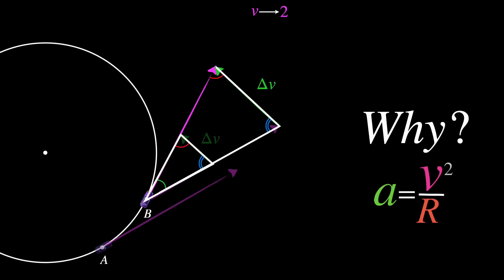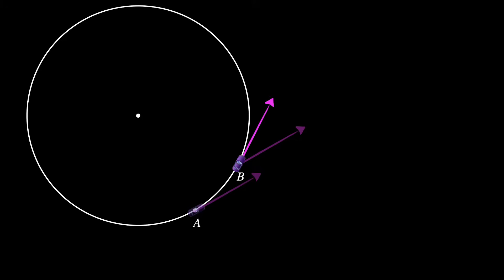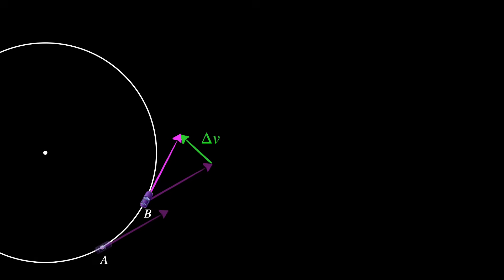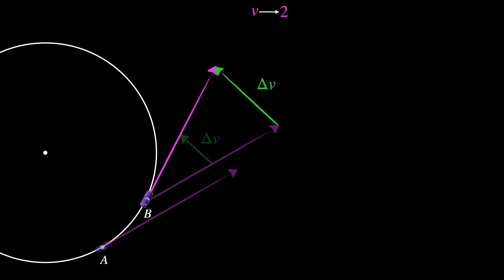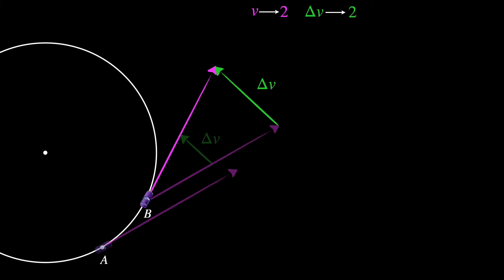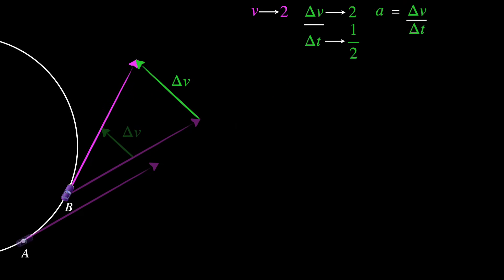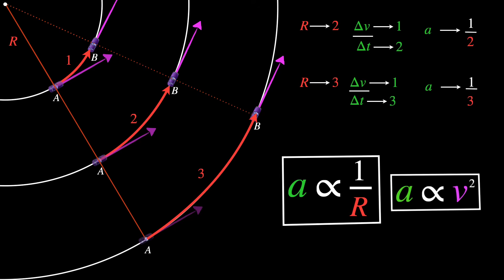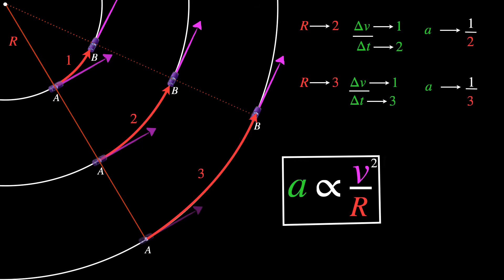I never understood the derivation of centripetal acceleration...until now!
The most logical explanation for why centripetal acceleration formula has a v^2/R.
The centripetal force given by mv^2/R appears in most places in mechanics. However, it's not very straight forward as to why the equation has a speed squared in it, or why it's inversely proportional to the radius of the turn. In this animated video, we will get the intuition behind this.

Chapters
00:00 Visualising change in velocity
01:00 Doubling speed
03:40 Tripling speed
05:00 Why V^2
05:25 Doubling radius
07:25 Tripling radius
08:03 Why 1/R